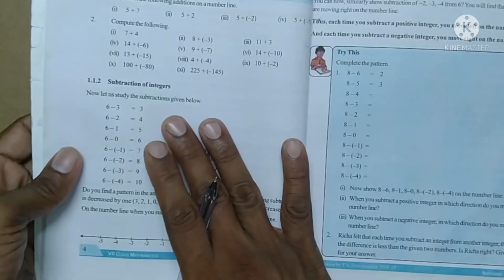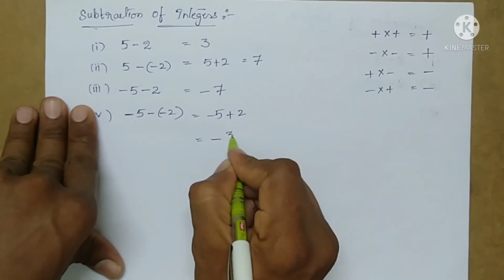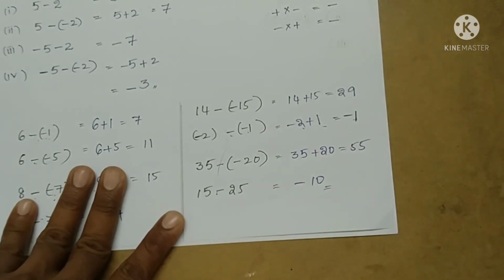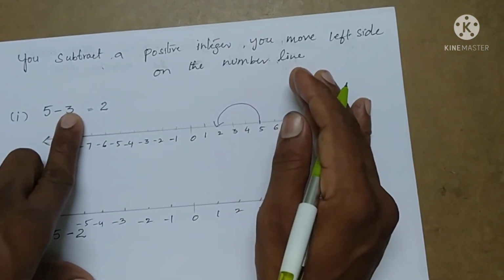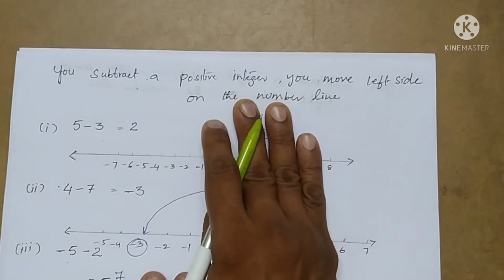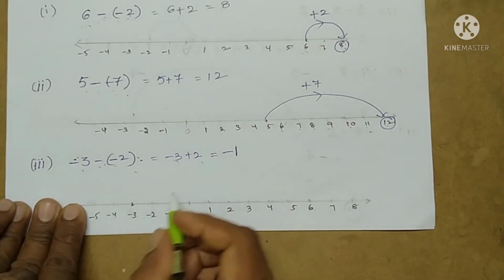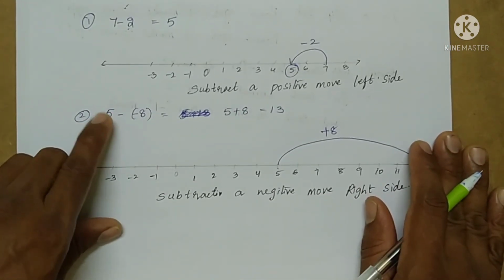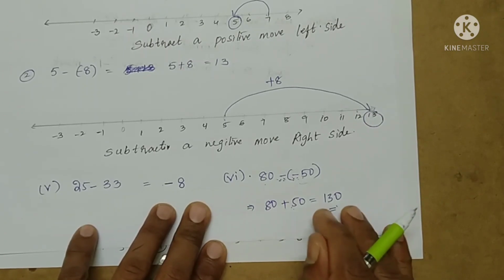1. integers _ subtractions